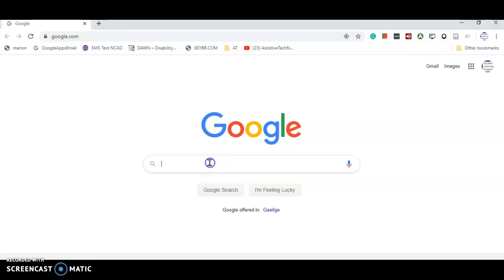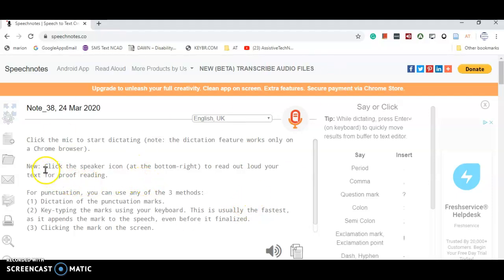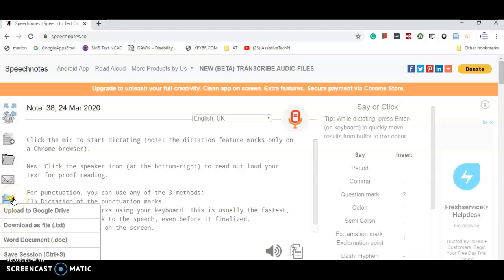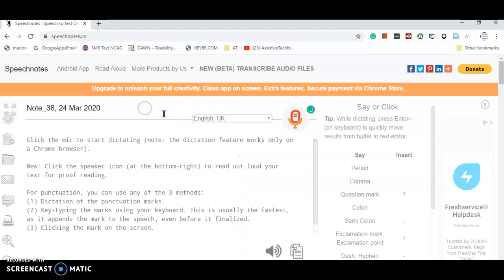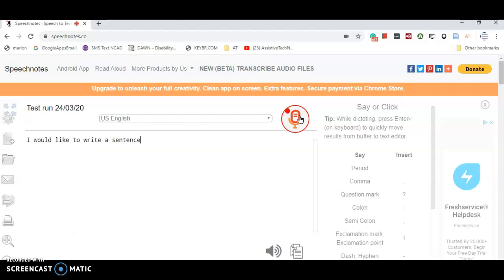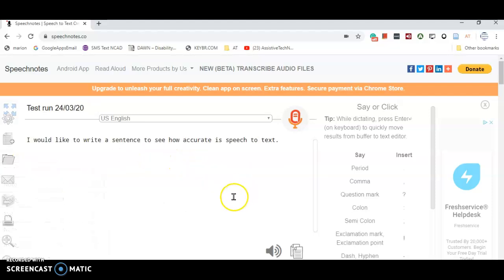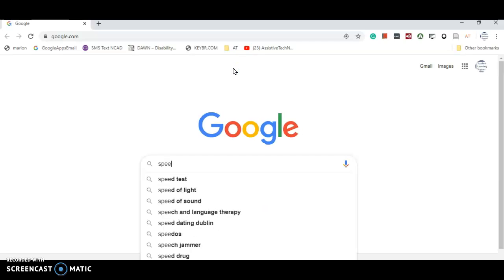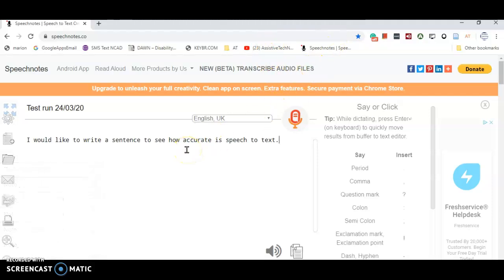(Free) Speech to Text extension - speechnotes.co